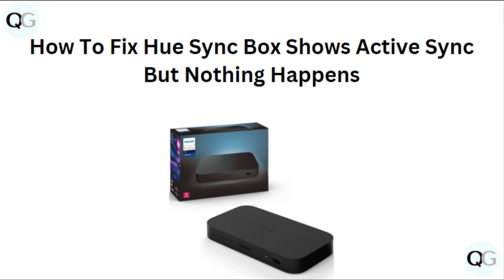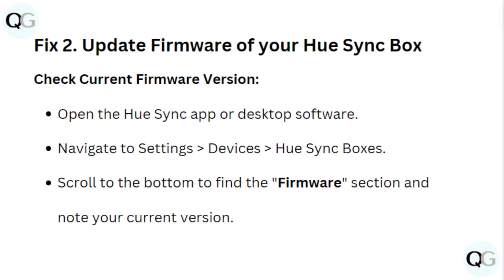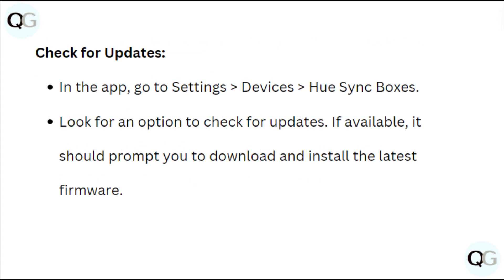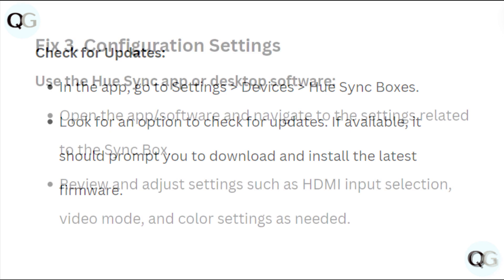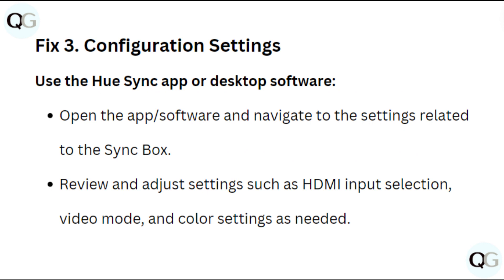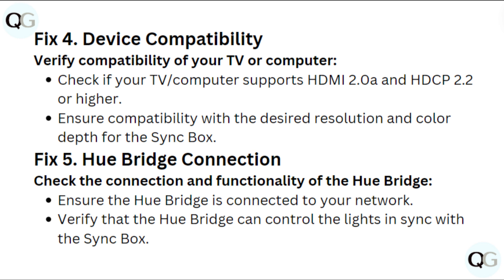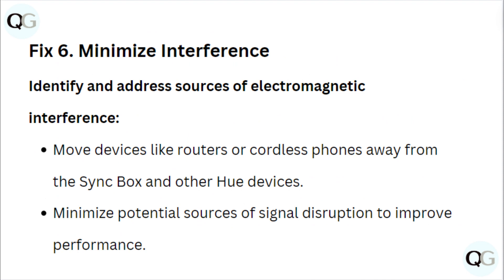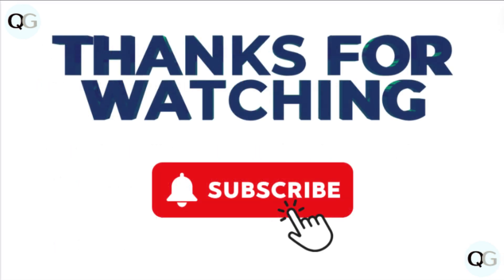How To Fix Hue Sync Box Shows Active Sync But Nothing Happens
Learn how to troubleshoot when your Hue Sync Box shows active sync but nothing happens! In this video, we'll walk you through step-by-step solutions to get your lights syncing perfectly with your entertainment setup.

00:07 Fix 1. Check Connectivity
00:23 Fix 2. Update Firmware Of Your Hue Sync Box
00:52 Fix 3. Configuration Settings
01:08 Fix 4. Device Compatibility
01:29 Fix 5. Hue Bridge Connection
01:41 Fix 6. Minimize Interference